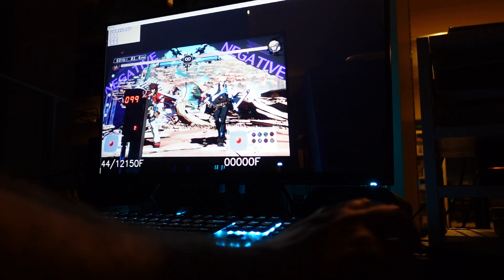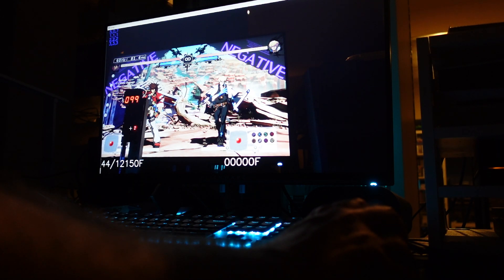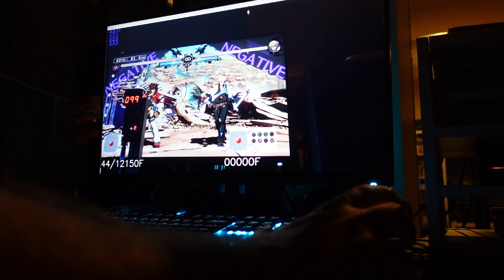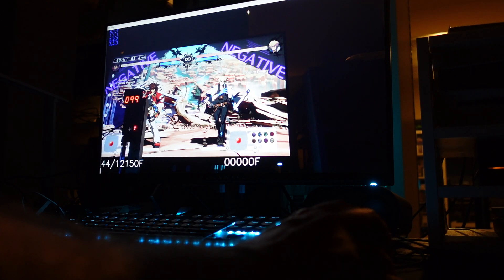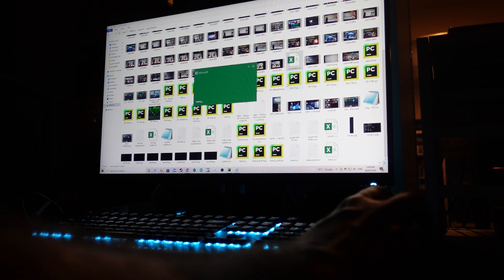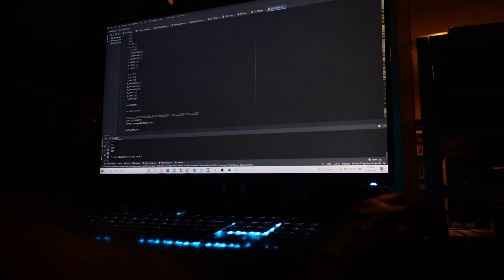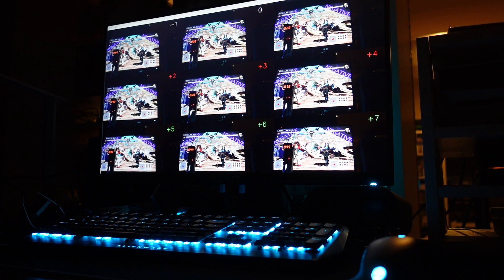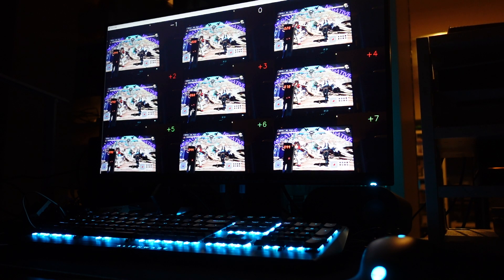Camera input lag testing program